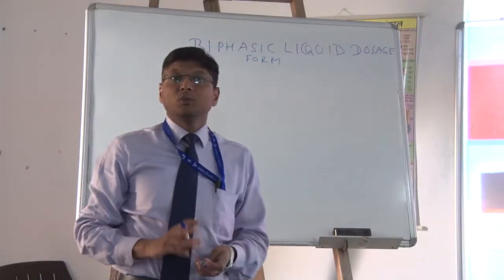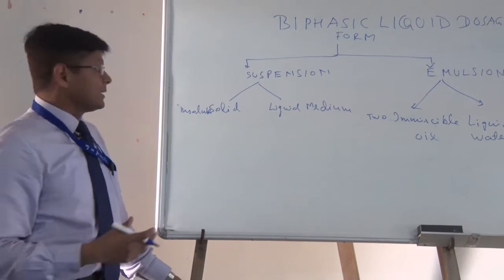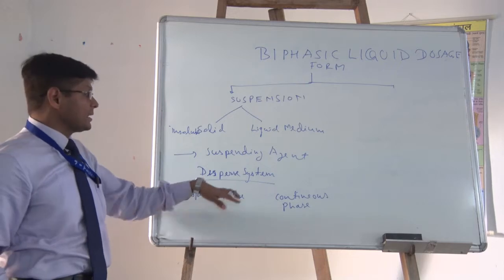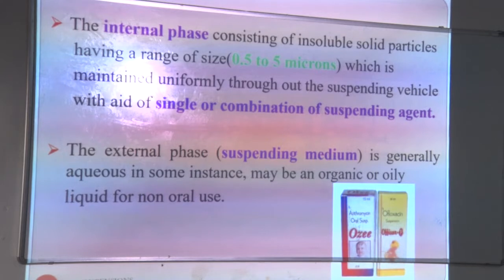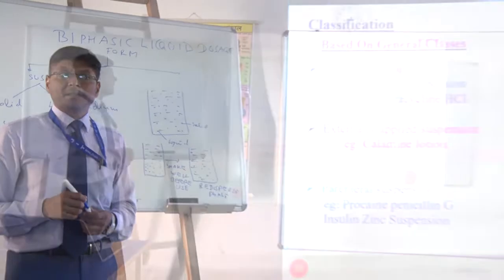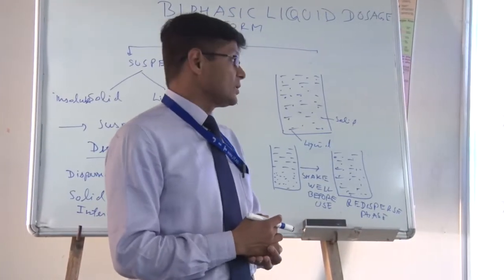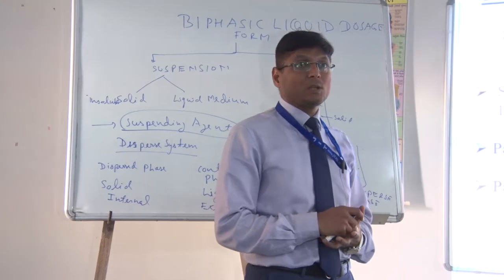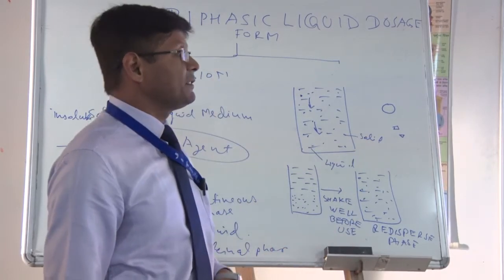Pharmaceutical Suspension by Dr. Shahid Jamil, JIT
Pharmaceutics-I (Pharmaceutical Suspension) by Dr. Shahid Jamil Principal, Department of Pharmacy, Jahangirabad Institute of Technology (JIT), Barabanki (UP) India